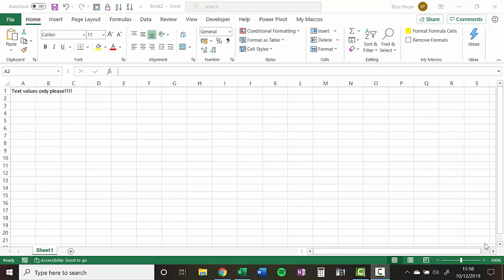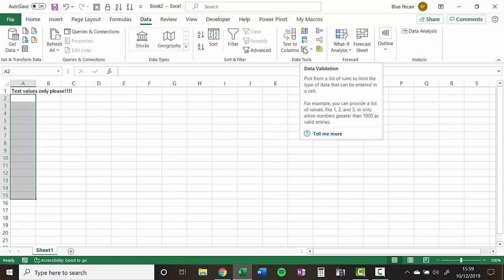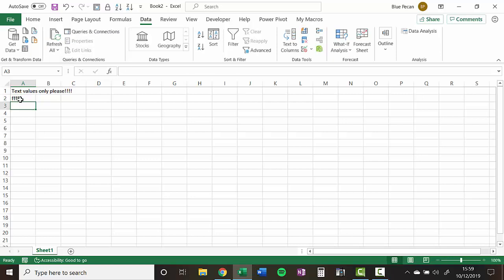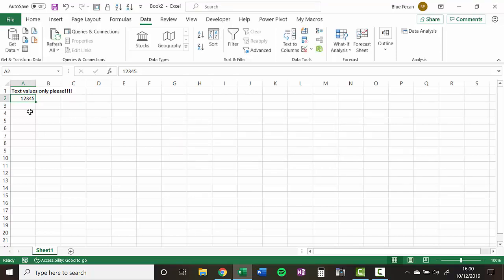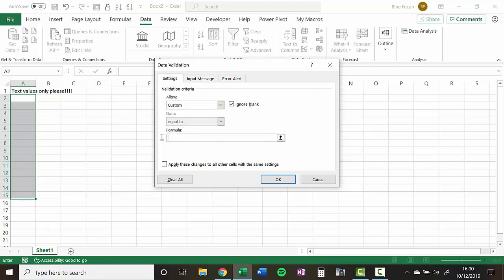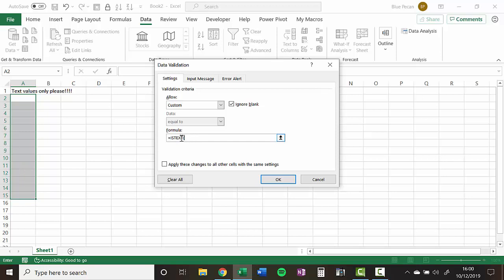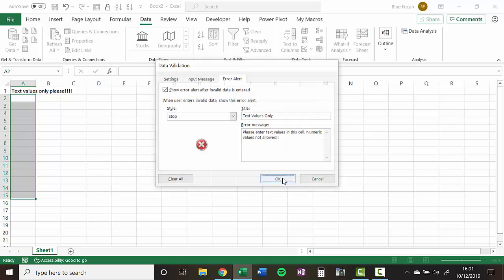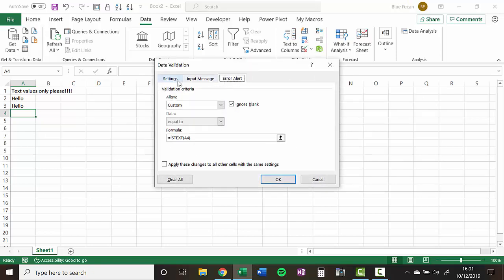Excel: Only Allow Text In a Range of Cells.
This video demonstrates how to prevent users from entering anything other than a text value in a range of cells.  This method uses data validation to set a rule for the range.